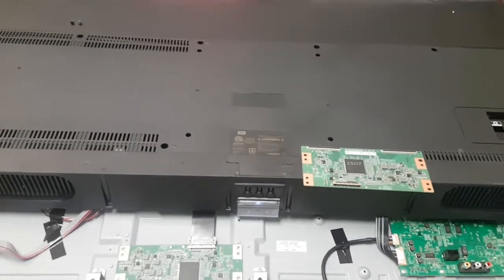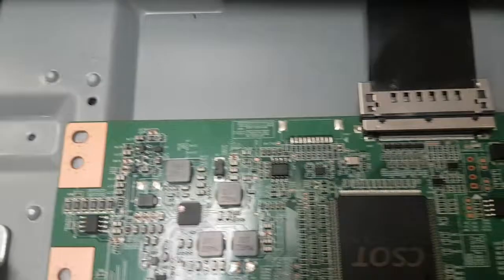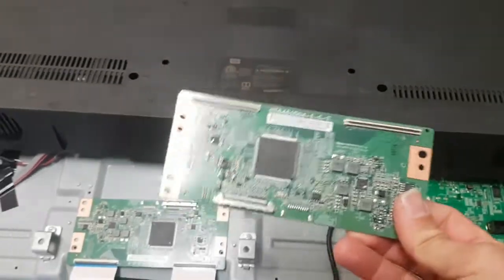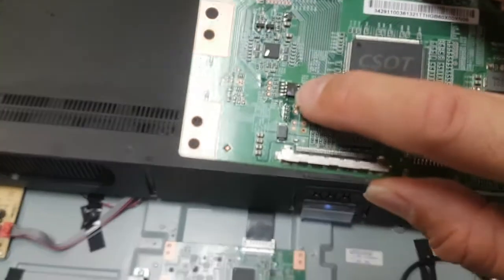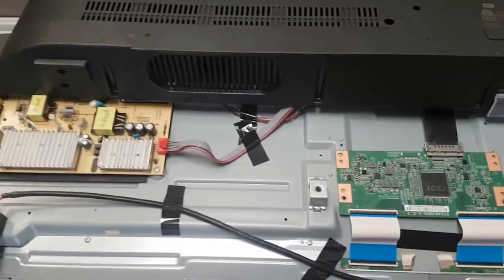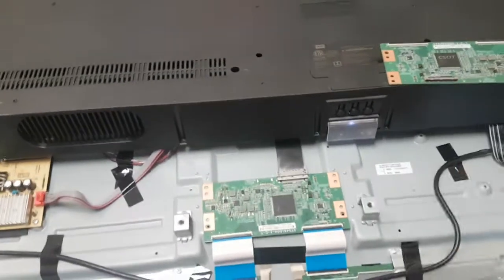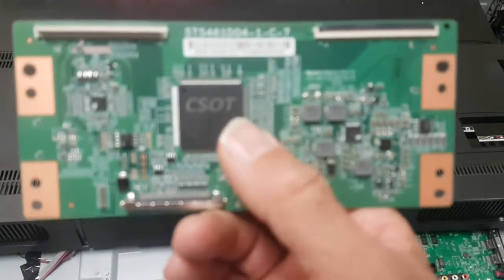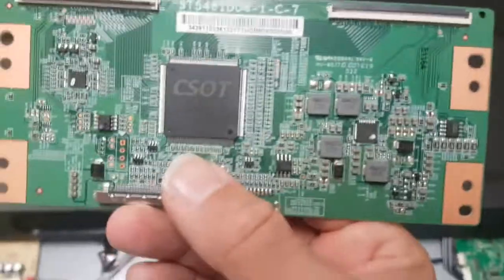How to repair TCL 55P607, TcL 55S405 with back light, but no picture - ST5461D04-1-C-7 TCON issue